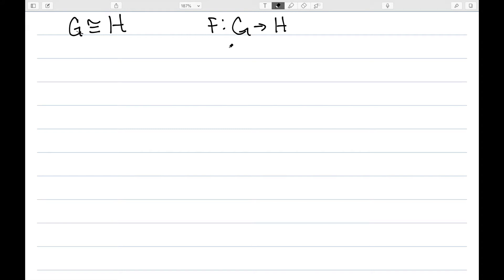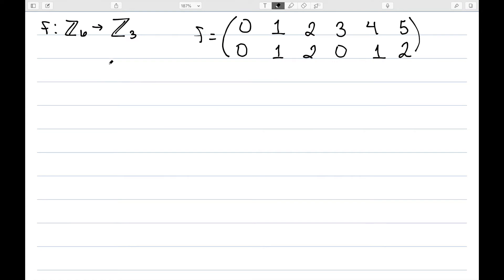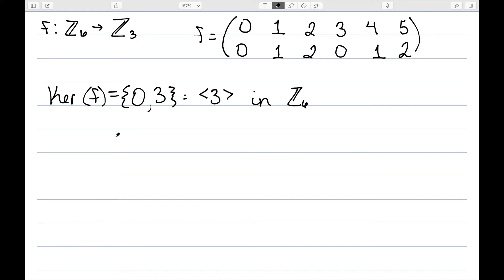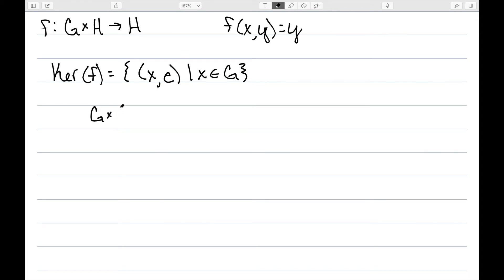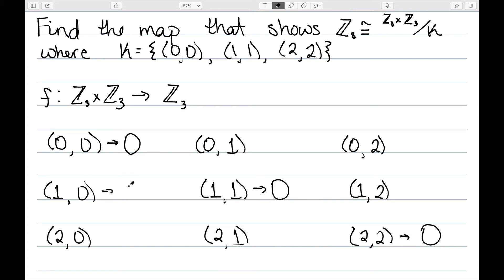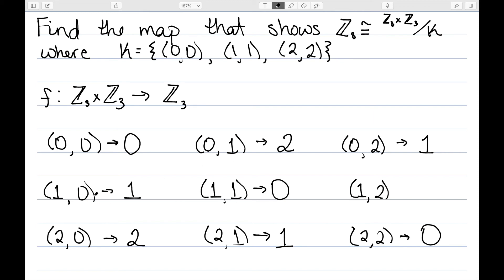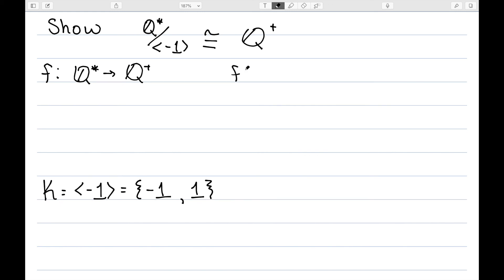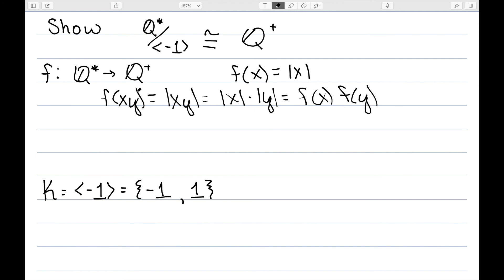Using the Fundamental Homomorphism Theorem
I give examples to show how to use and apply the Fundamental Homomorphism Theorem.